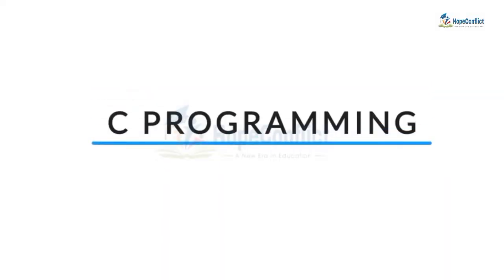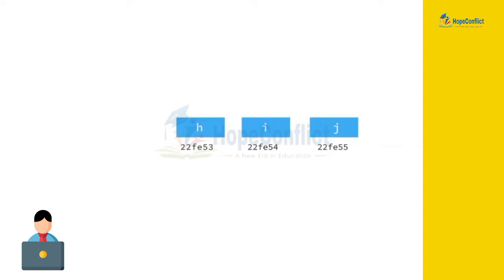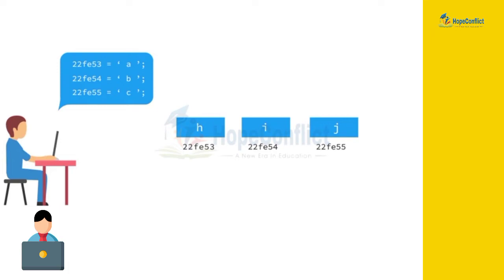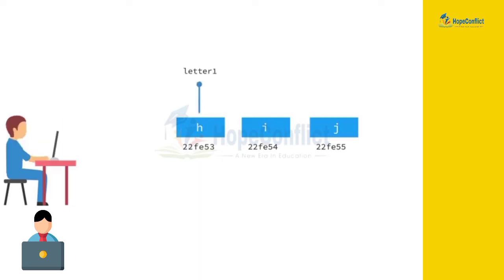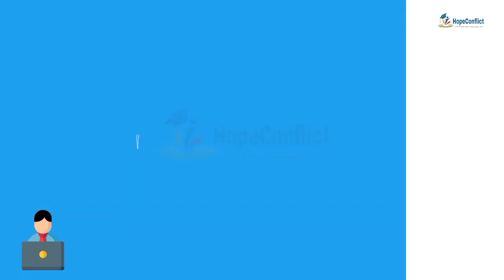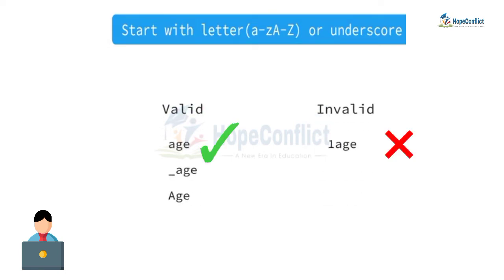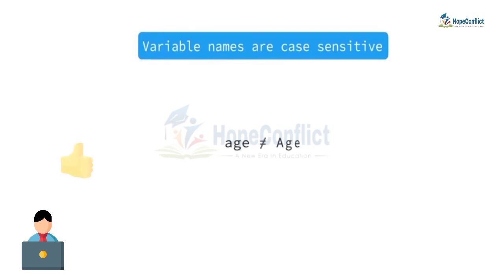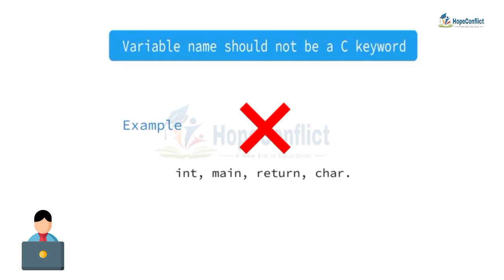Variables in C Programming - Part-7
Learn C- PROGRAMING With HopeConflict Technology  And make Your Carrier In Software Development.

Note: This Question belongs  Hopeconflict Technology using it in any form is strictly prohibited.